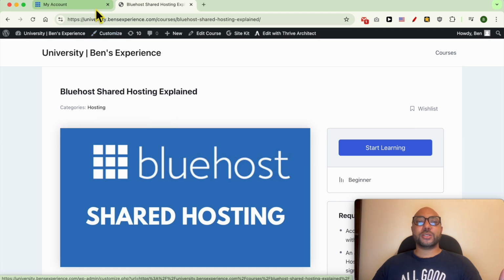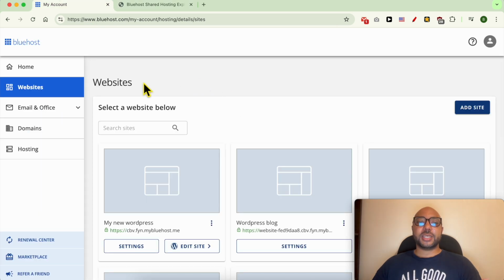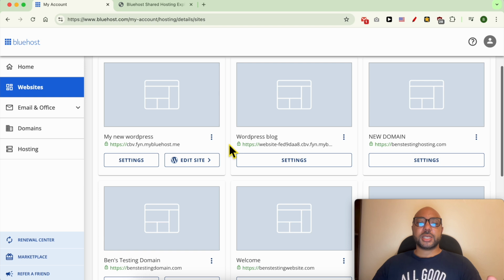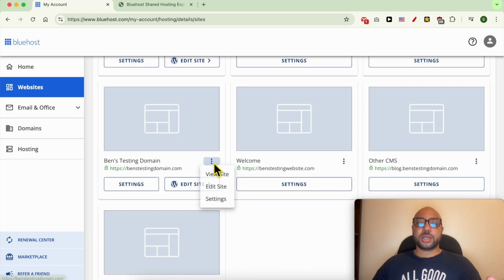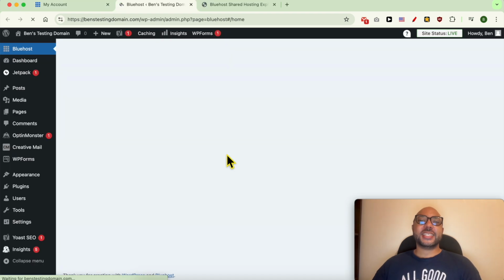How to Log in to WordPress in Bluehost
Learn how to log in to WordPress in Bluehost in this step-by-step tutorial! If you're wondering how to log in to WordPress in Bluehost, you're in the right place. This video will walk you through the process, showing you exactly how to log in to WordPress in Bluehost quickly and easily. Whether you're new to Bluehost or just need a refresher, this guide has you covered. Don't miss out on this essential tutorial for managing your WordPress website on Bluehost.